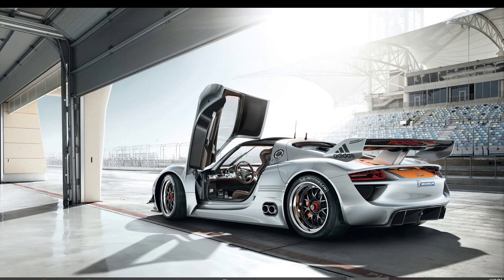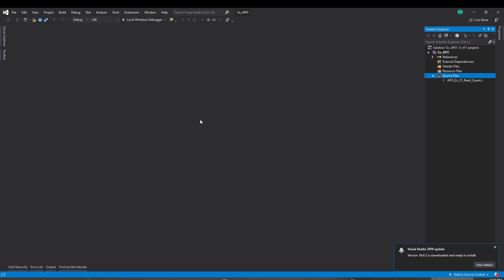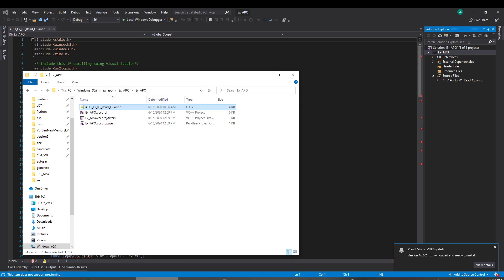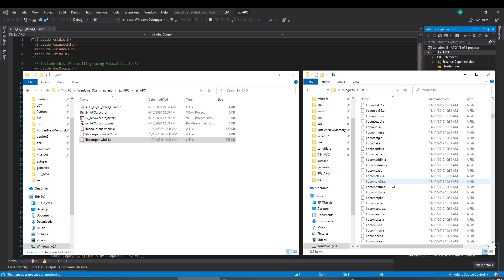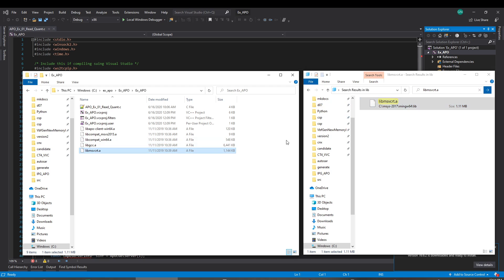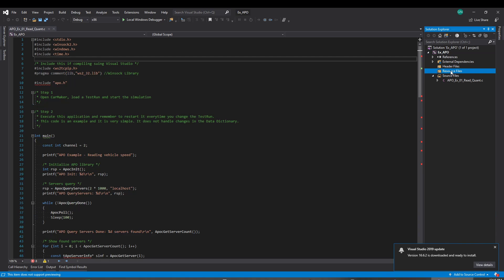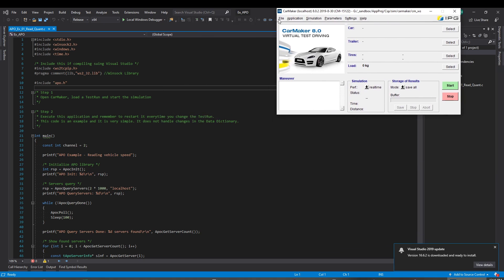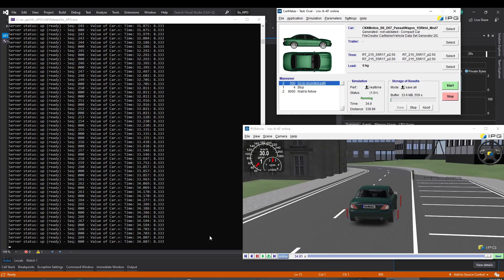Compiling IPG CarMaker APO library on Visual Studio 2019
Here is an example on how to compile a C application that makes use of the IPG APO library using Microsoft Visual Studio 2019.

CarMaker version 8 used in this video.